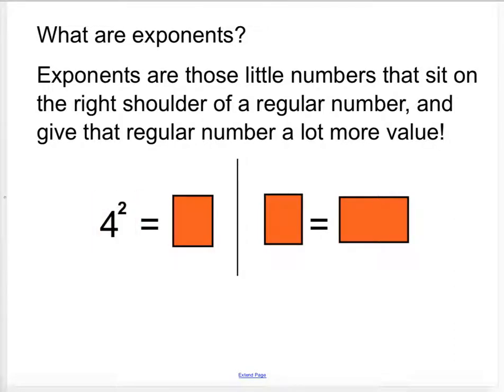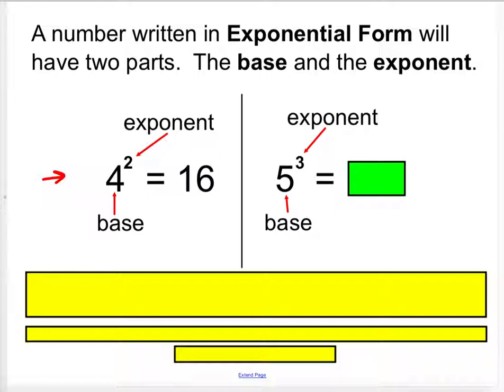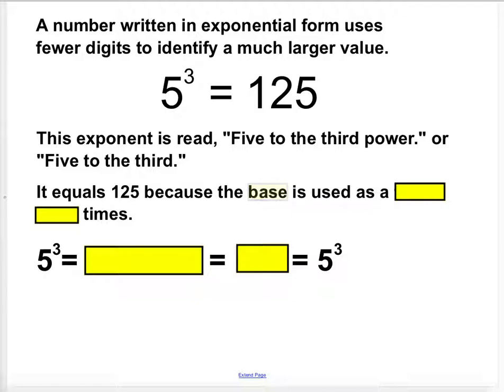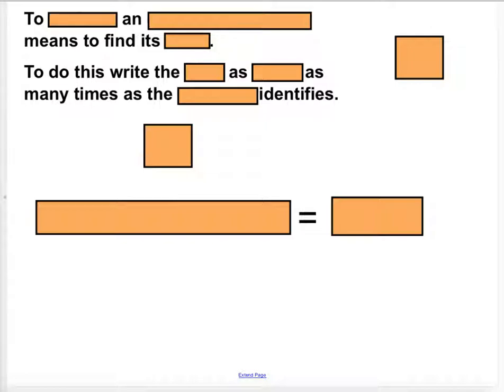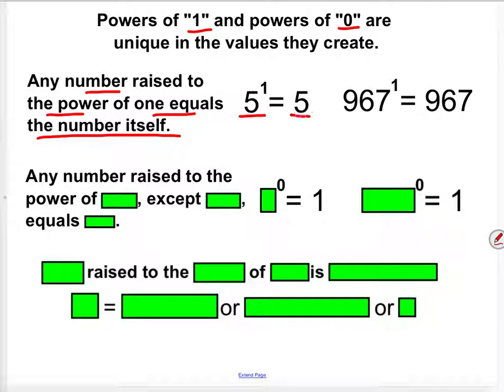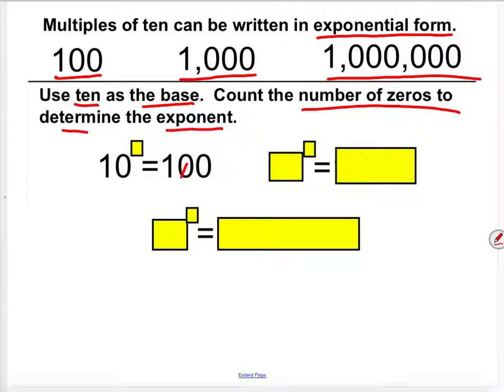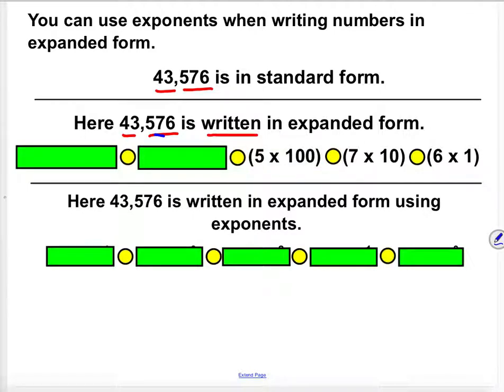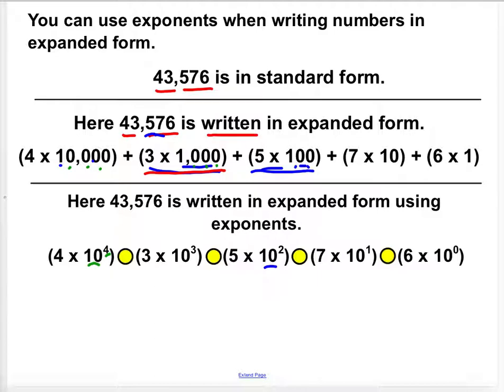Topic 1 1 Introduction to Exponents 2020